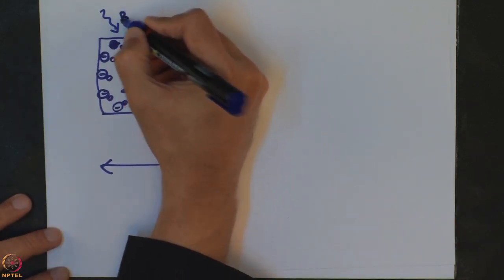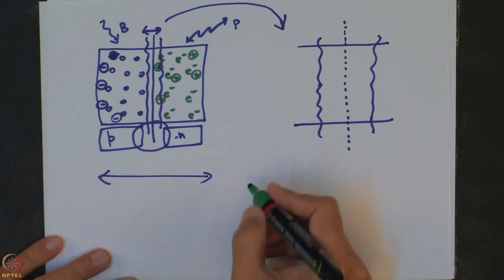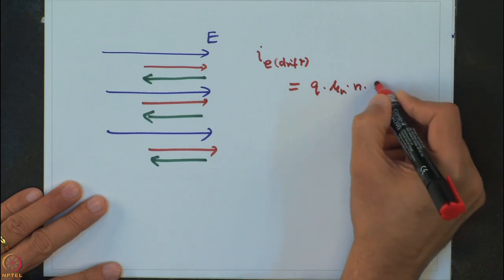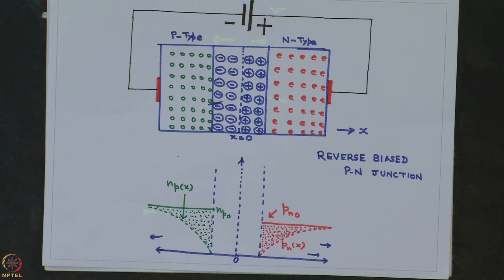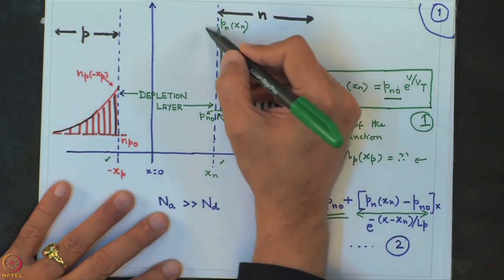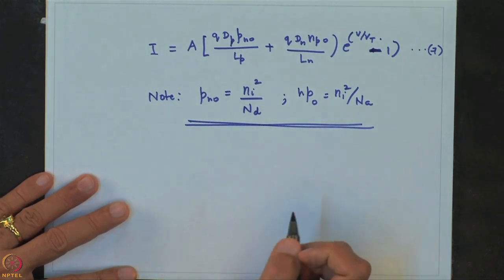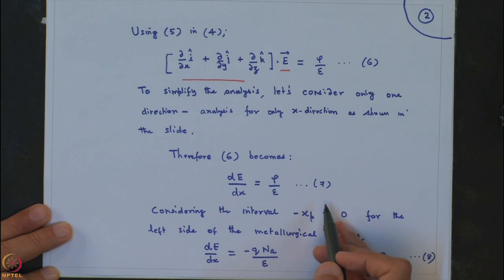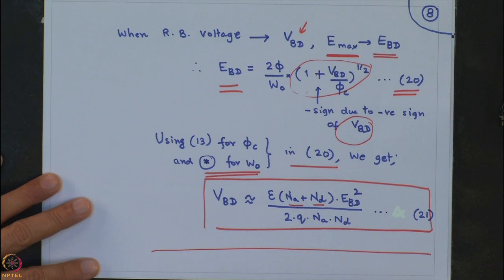Week 2-Lecture 8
Lecture 8 : P-N Junction